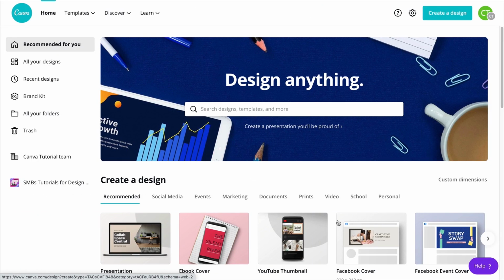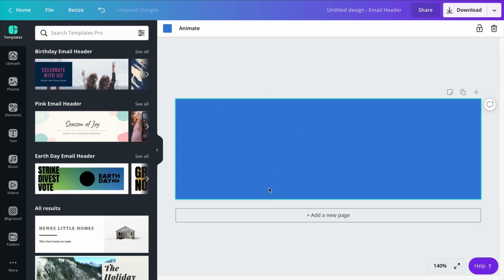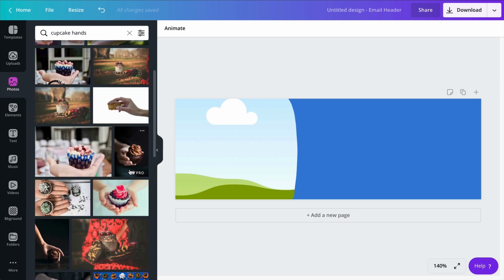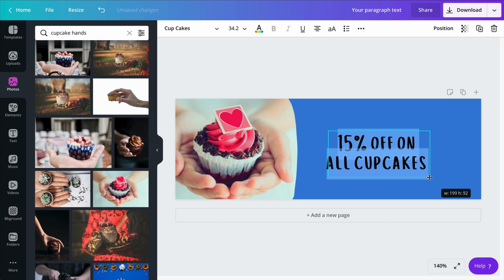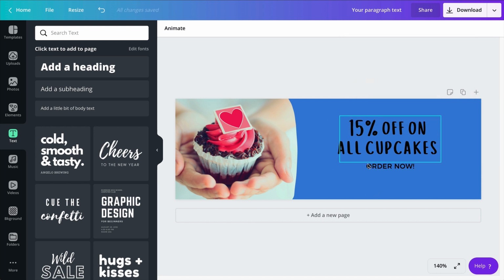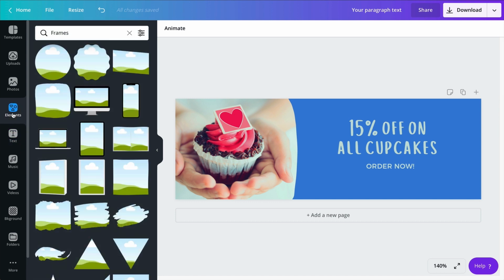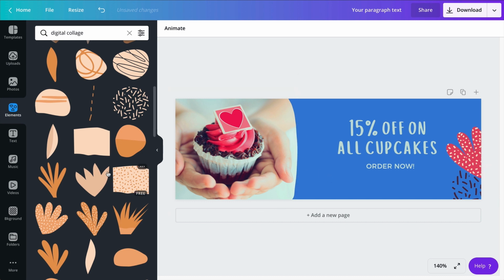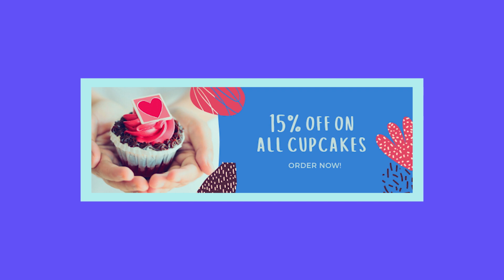How to Create easy Email Headers with Canva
In this video Ronny will show you how to create easy email headers with Canva for your email marketing campaigns.
Catchy email visuals are an important part of your email marketing strategy for 2021 and Canva can really help you create beautiful email headers and visuals that will get people to click.
Start with a newsletter template from the Canva library or start designing from scratch, pop your visuals into your favourite email software and you are good to go!

Happy designing ✨